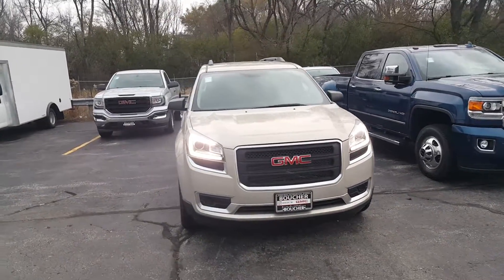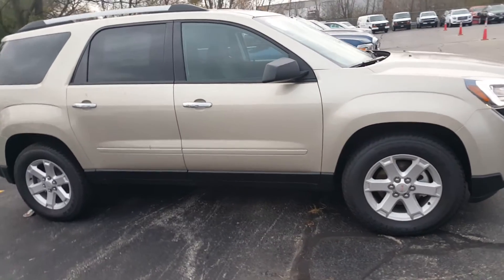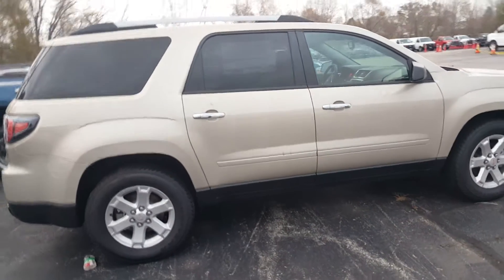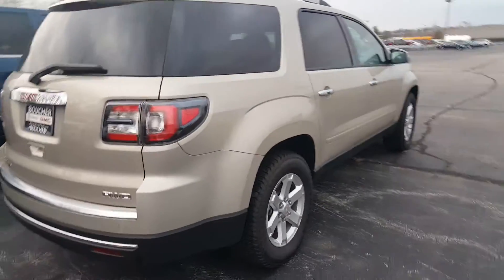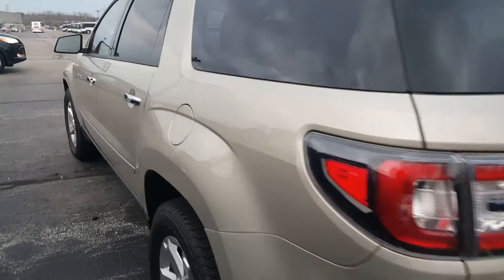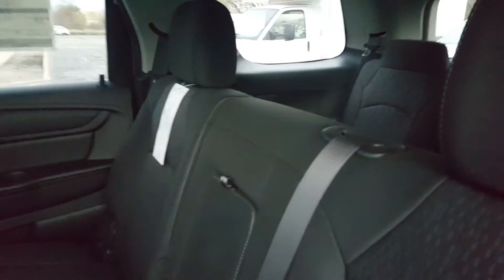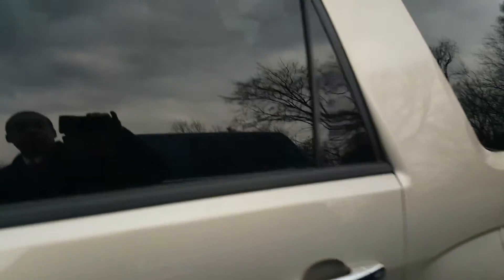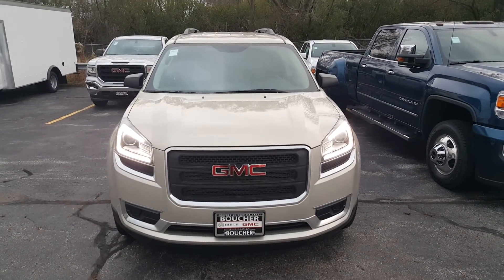2015 GMC Acadia